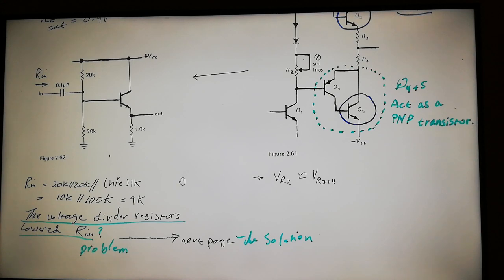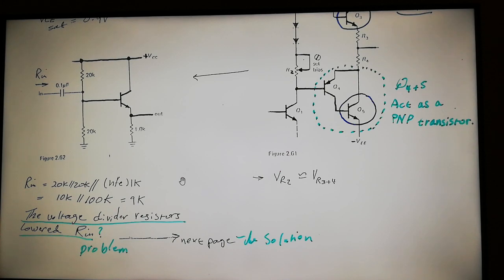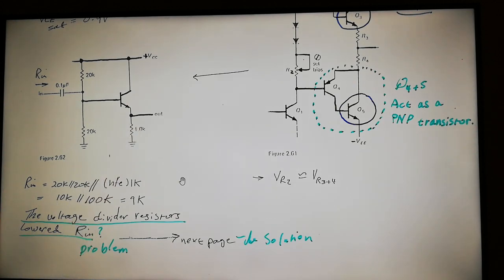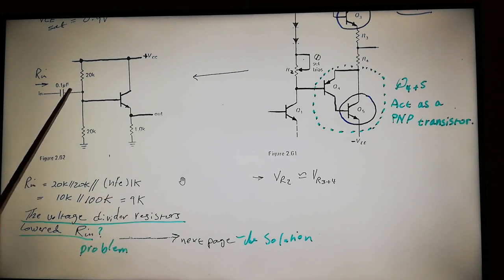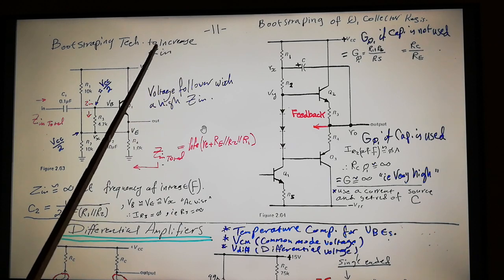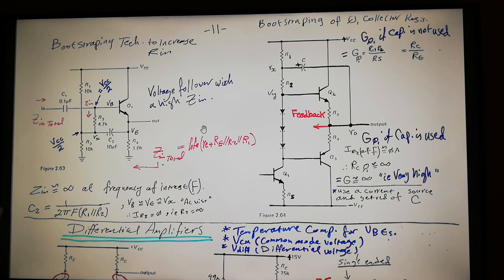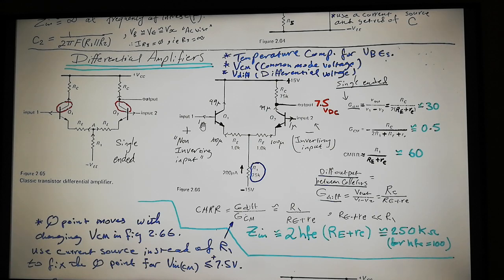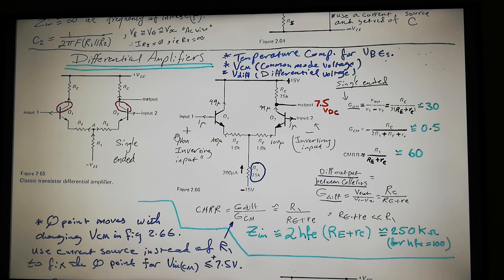Transistor, Design and Applications 7.Bootstrapping input resistance and voltage gain الترانزستور🇯🇴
This is the 7th lecture,of a series of lectures on Transistor design and Applications. In this lecture, the bootstrapping technique is used to boost the input resistance and the voltage gain, by making a resistor to be seemingly infinite.
In calculating the value of the capacitor at the end of the lecture, I made a mistake . only R1 and R2 are considered, not the load resistor, as I mentioned. sorry about that 🙂.